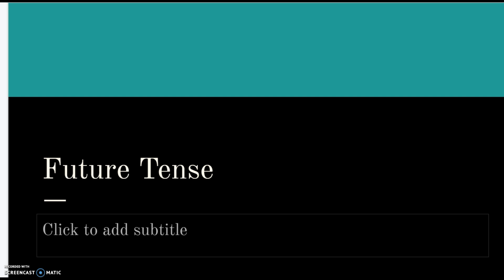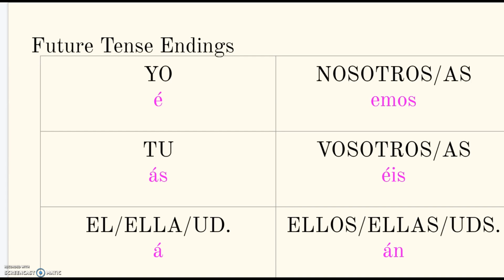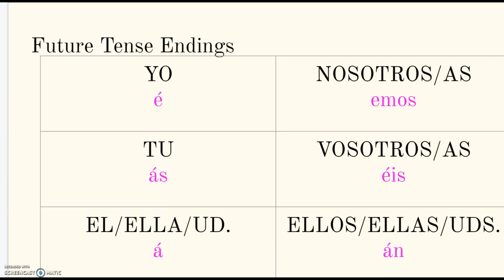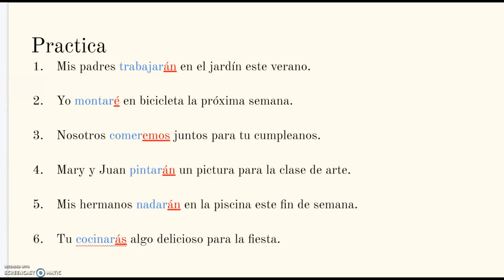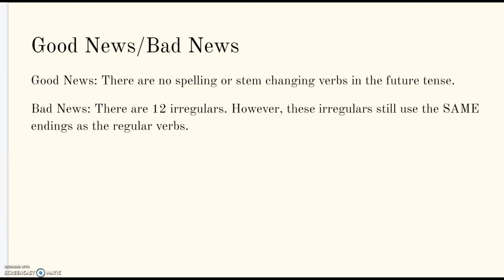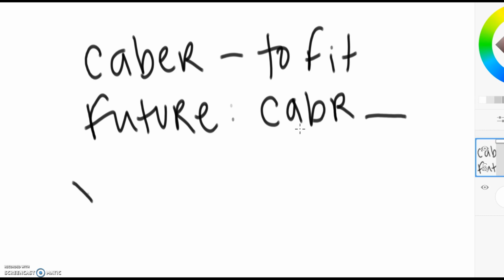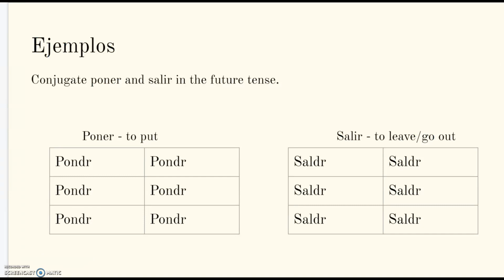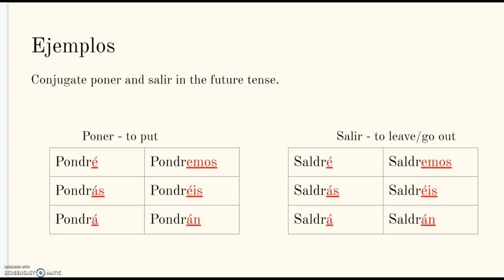Future Tense Notes